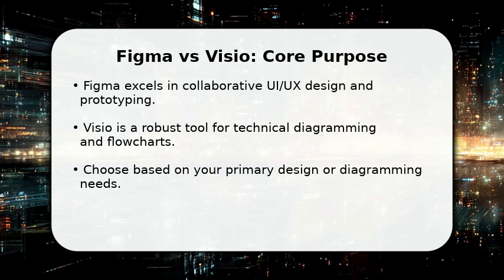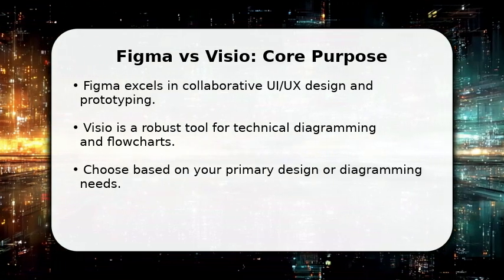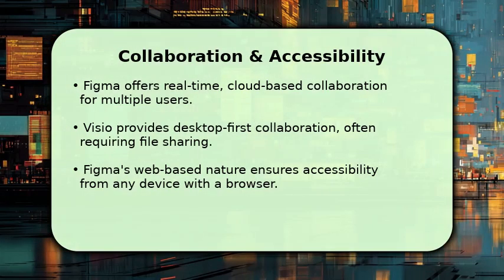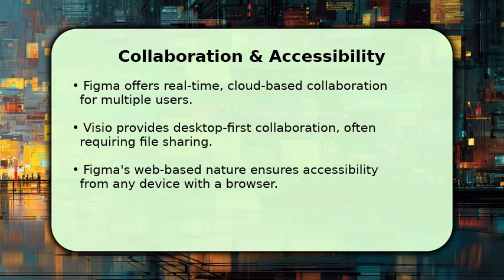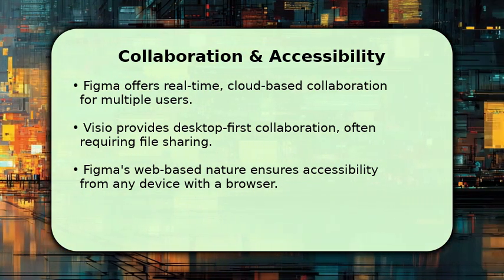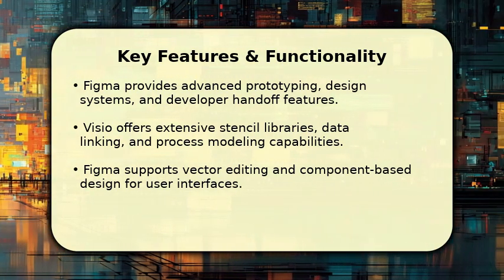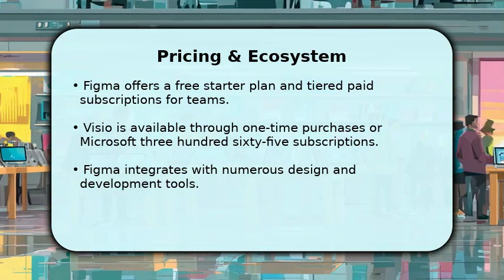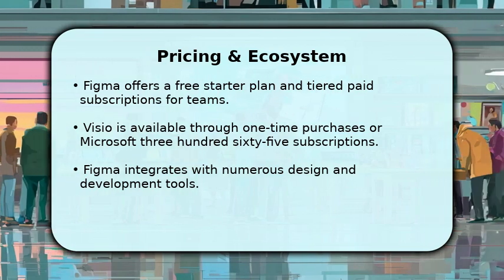Figma vs Visio - 2025 Comparison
▸ :^) Struggling to decide between Figma and Visio for your next project? This comprehensive comparison breaks down the key features, advantages, and limitations of both powerful tools. Whether you're a UX/UI designer, a project manager, or someone who needs to create detailed diagrams and flowcharts, you'll learn which software is best suited for your specific needs.

Discover the differences in collaboration, prototyping, vector editing, diagramming capabilities, and overall user experience. We'll help you understand the strengths of Figma for modern design workflows and the robust diagramming power of Visio, so you can make an informed decision and boost your productivity.